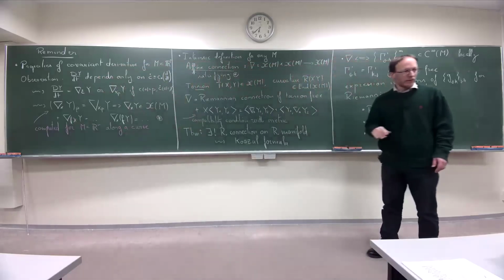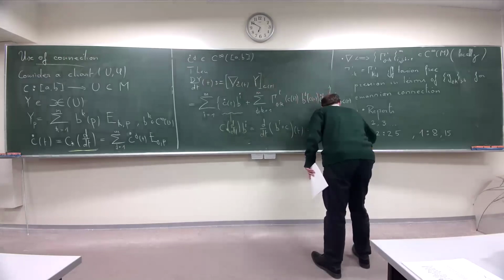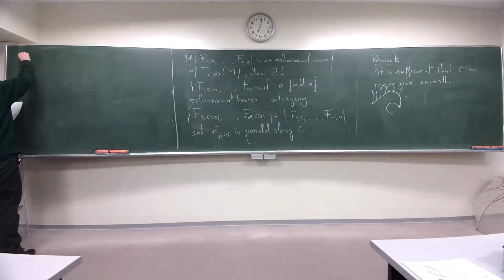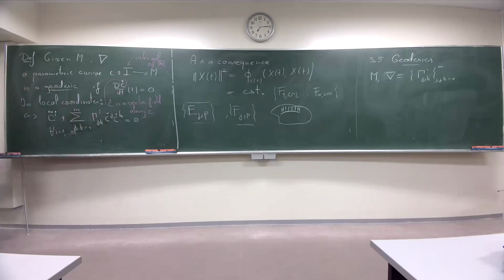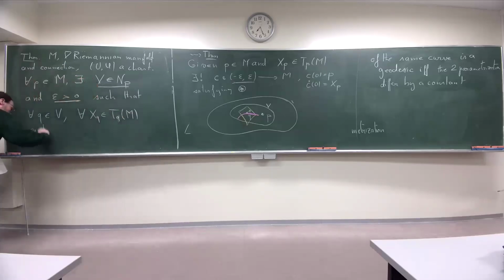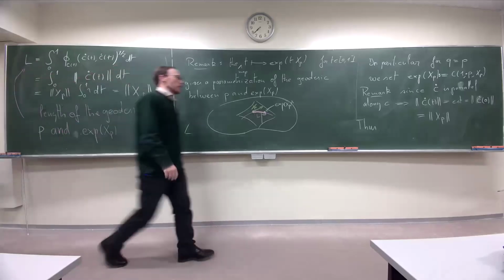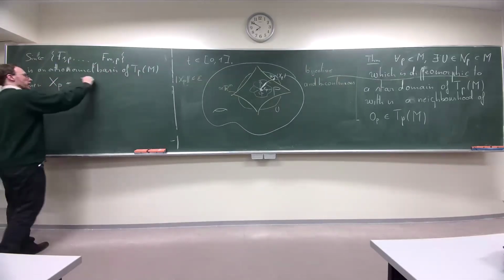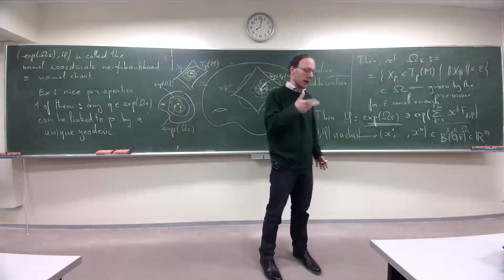Differential geometry 11